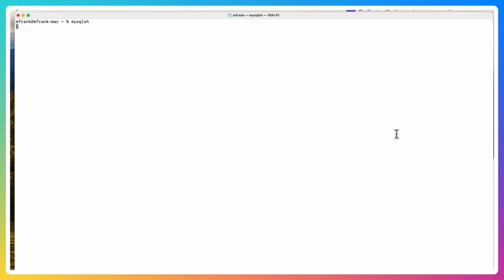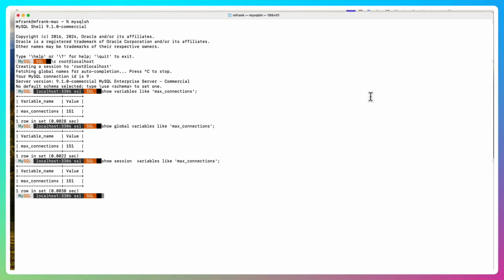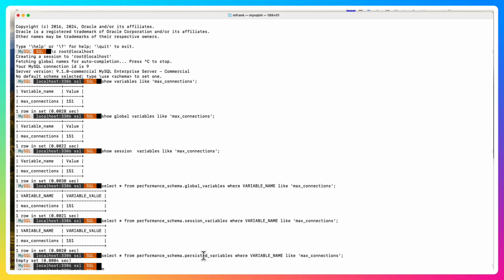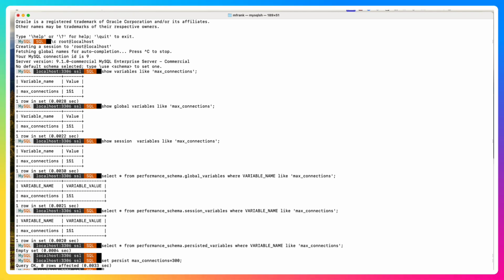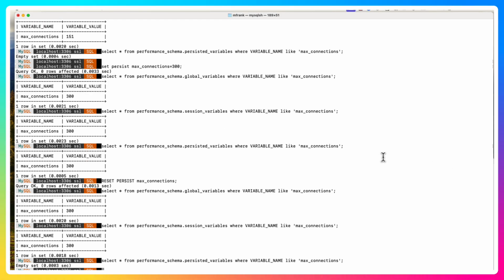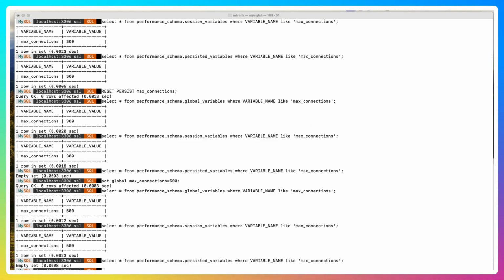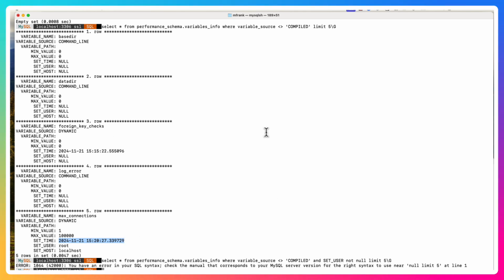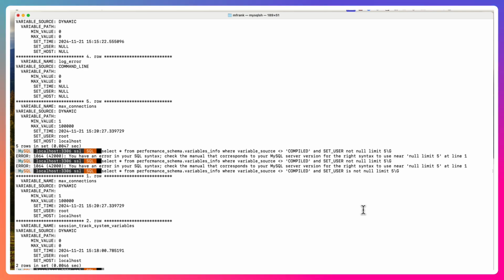Setting and Viewing MySQL System Variables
- Exploring the MySQL Server System Variables and SET Statements